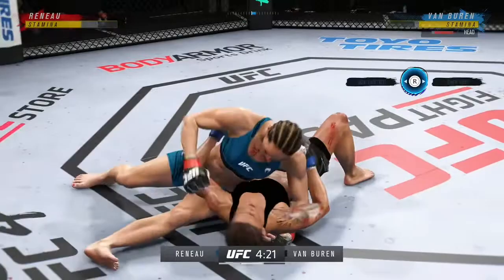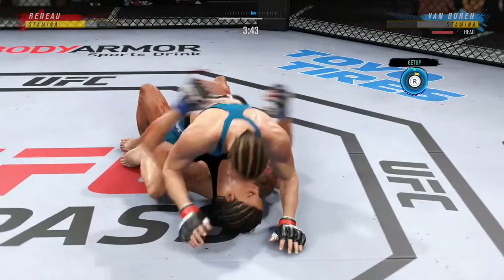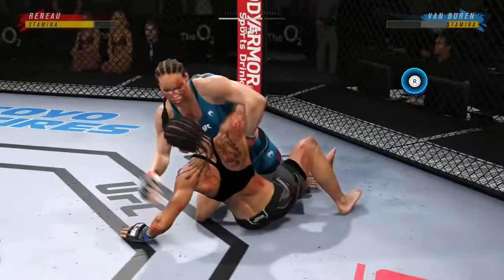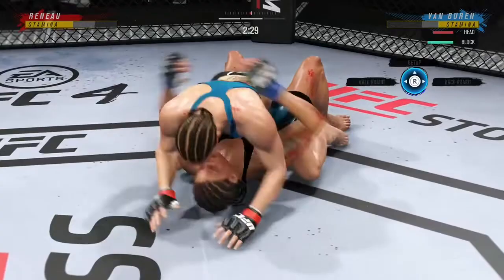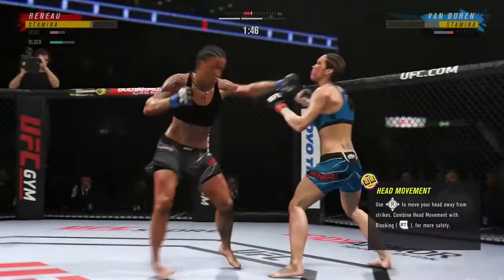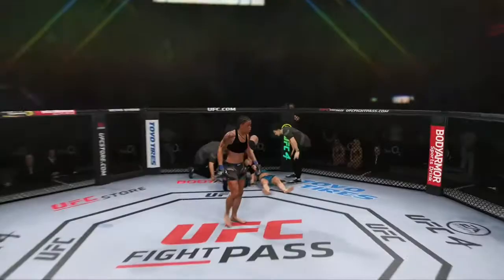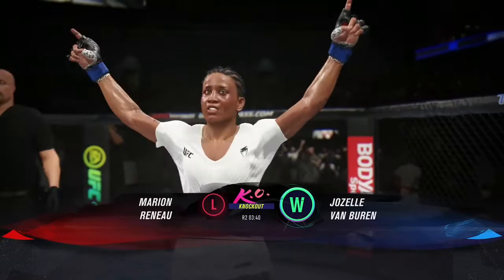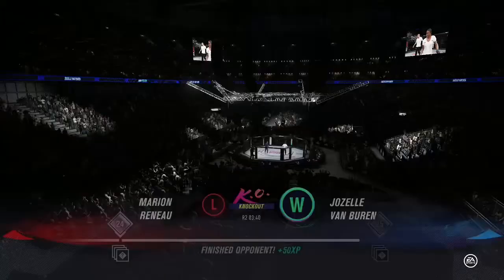UFC 4 Career Mode - JoZelle Van Buren vs. Marion Reneau, Part 2